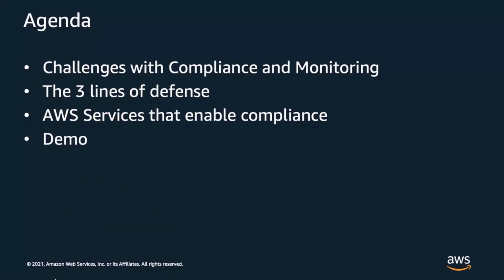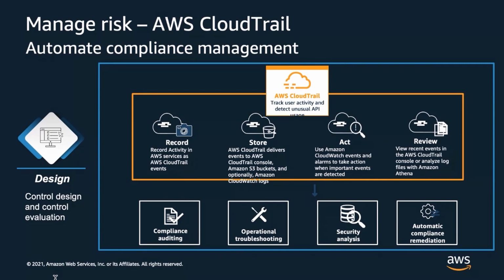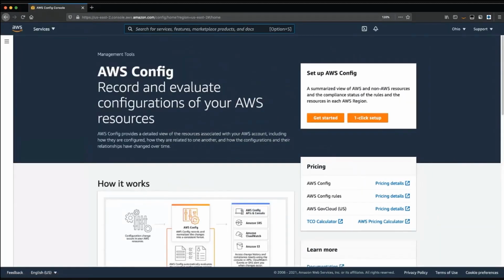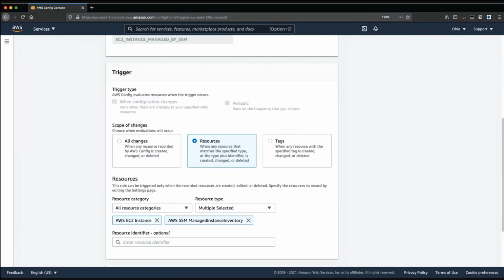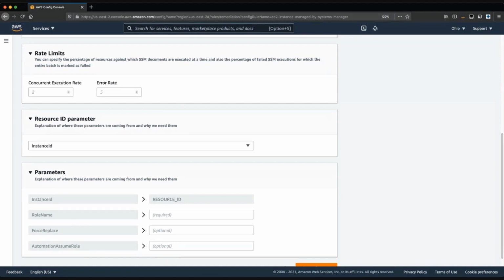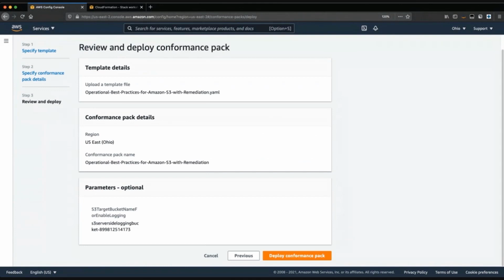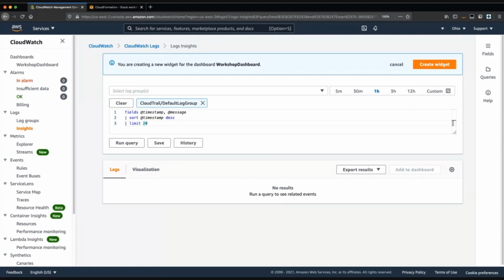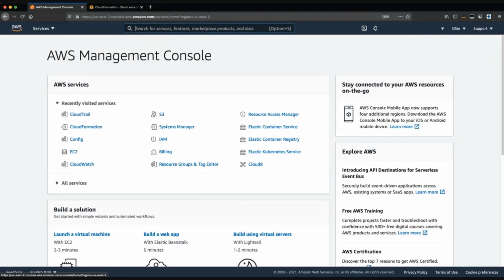Enabling Compliance and Monitoring in an Enterprise Cloud Environment - AWS Virtual Workshop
Compliance, whether for security, regulatory, or internal policies, is a fundamental requirement of all applications and environments. Cloud scale and speed can make compliance very complex and labor-intensive without the right tools and practices. In this episode you will learn how AWS enables compliance automation and reporting.

Learning Objectives:
 - Learn how to enable compliance and monitoring using AWS Config rules.
 - Learn how to use AWS Config Conformance Packs.